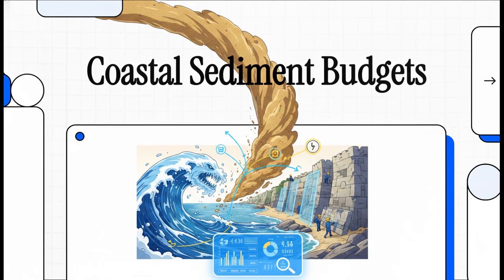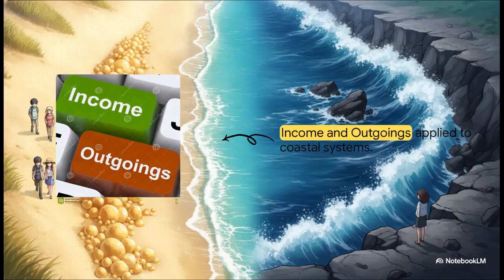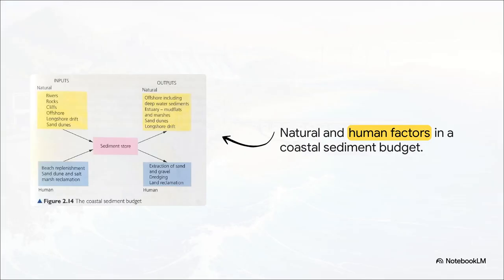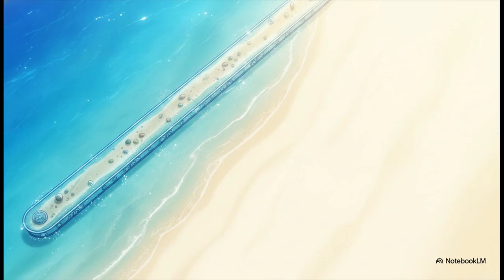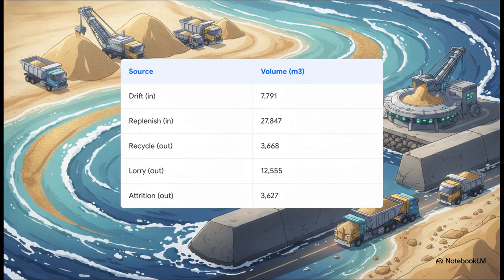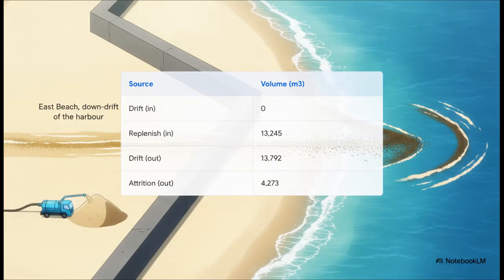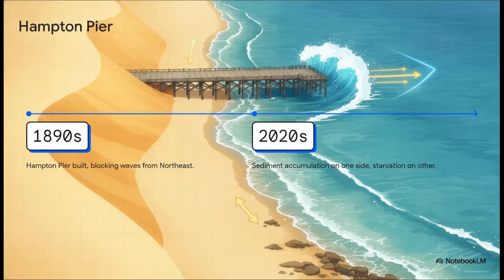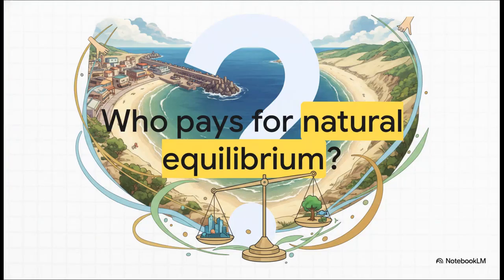L4 Coastal Sediment Budgets and Systems | Coasts | A Geography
Master coastal systems with this deep dive into sediment budgets! Perfect for A-Level Geography students and teachers, we explore the balance between sediment inputs and outputs. Why do some beaches thrive while others disappear? Discover how human interventions like Shoreham's breakwaters and Hampton’s pier create dramatic surpluses and deficits. From replenishment to longshore drift, learn to calculate net changes using real data. Uncover the forces shaping our shores and ace your exams with these essential coastal case studies.

0:00 Defining Coastal Sediment Budgets
1:45 Natural and Human System Inputs
3:15 Shoreham Case Study Net Changes
5:30 Impact of Breakwaters and Piers
7:45 Calculating Surpluses and Deficits